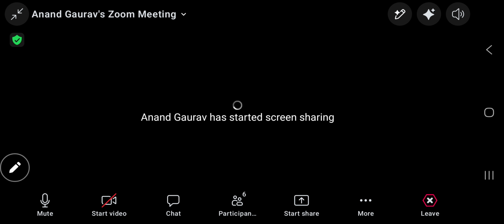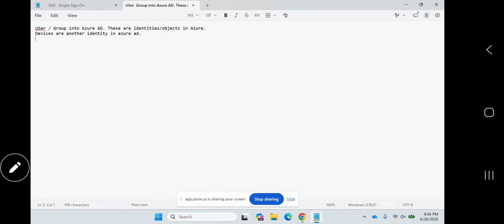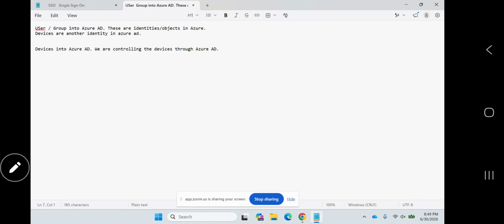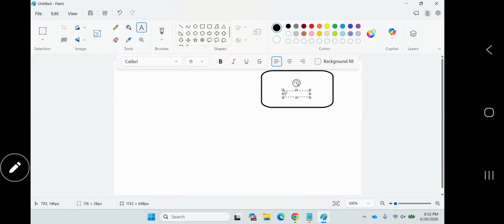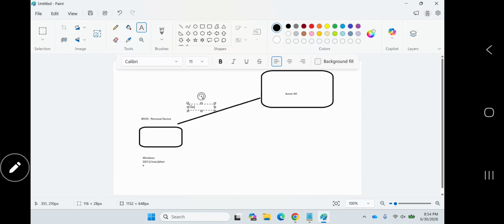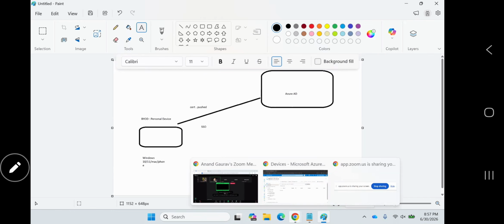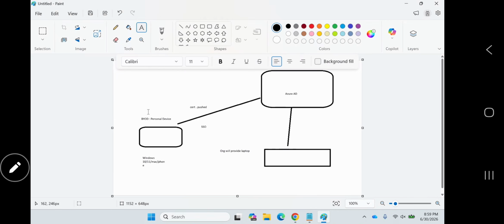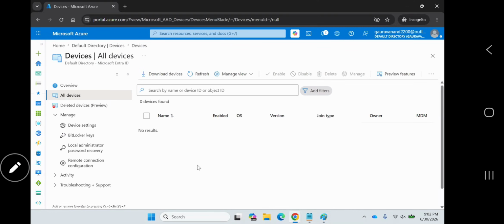Session 26B, May batch , Entra ID, Different ways of joining a device to Azure AD.